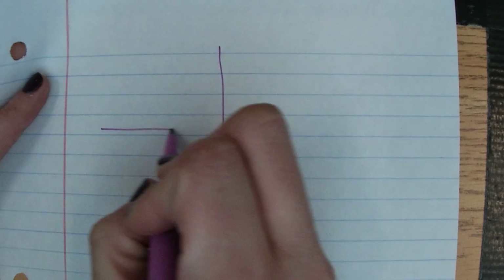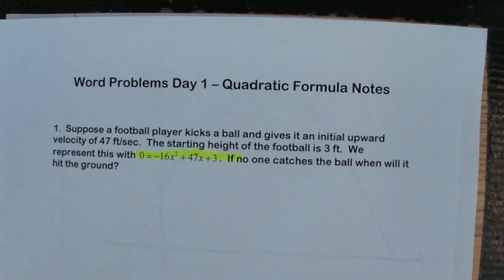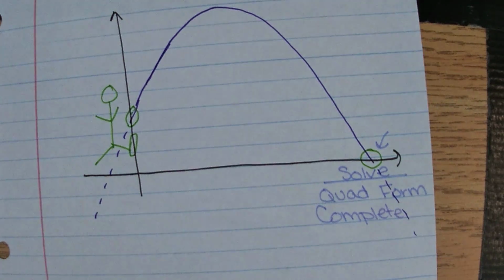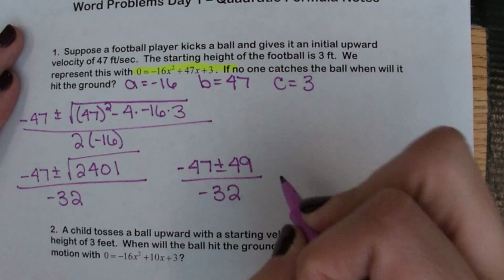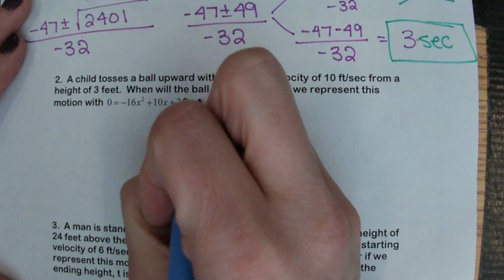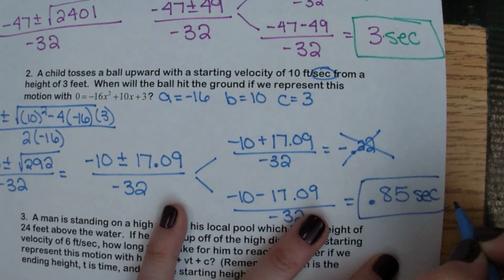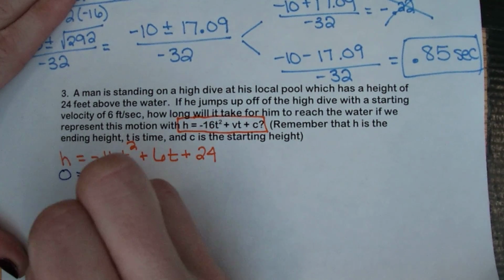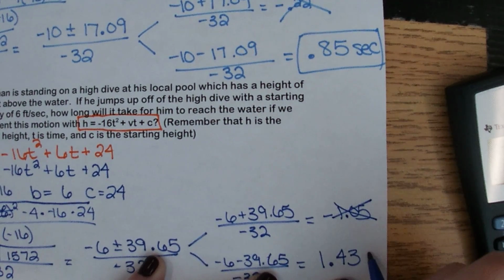Vertical motion day 1